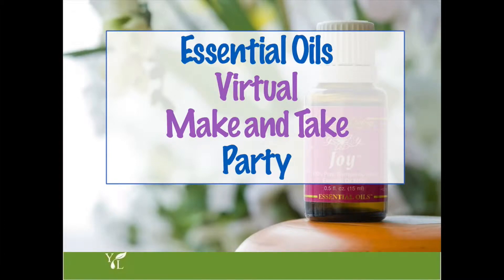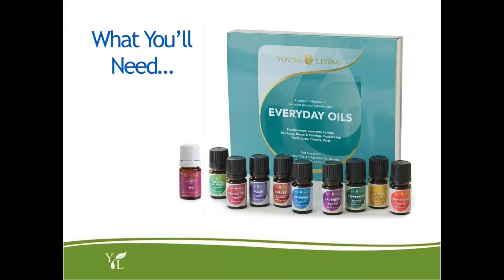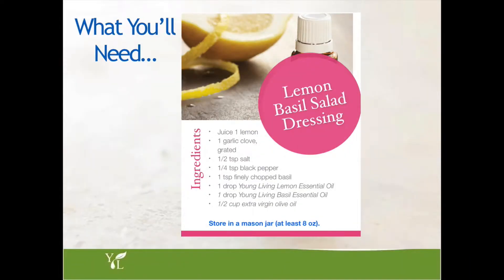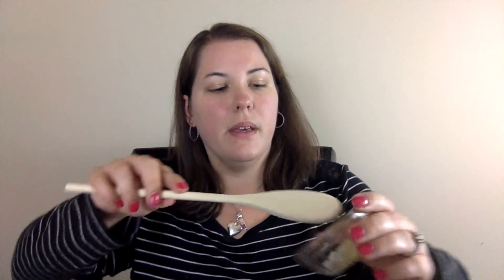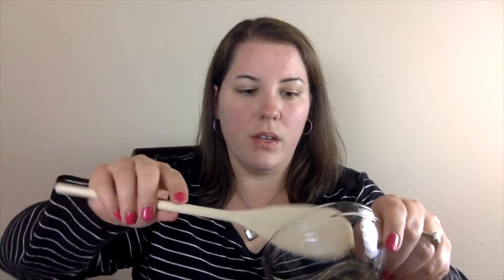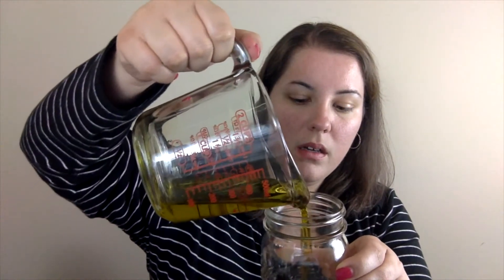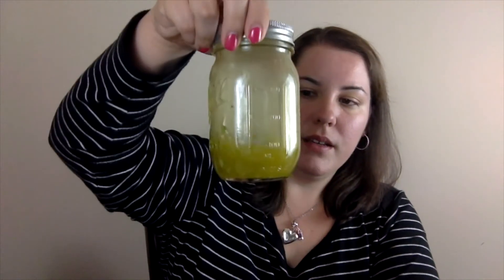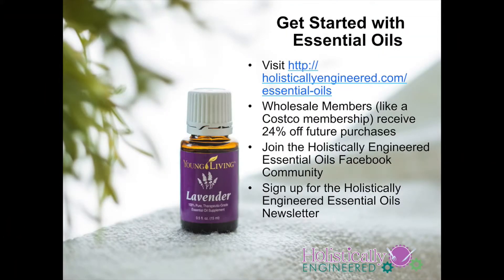Virtual Make and Take Essential Oils Party-Lemon Basil Salad Dressing (Part 3 of 12)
Learn how to make a Lemon Basil Salad Dressing with Young Living Essential Oils.